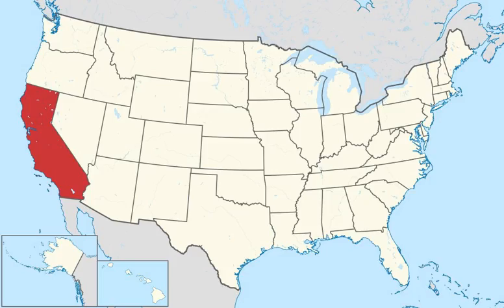United States presidential elections in California | Wikipedia audio article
This is an audio version of the Wikipedia Article:
United States presidential elections in California

00:00:17 1 Elections from 1864 to present
00:00:28 2 Election of 1860
00:00:59 3 Elections prior to 1860
00:01:09 4 Notes

- Socrates

SUMMARY
Following is a table of United States presidential elections in California, ordered by year. Since its admission to statehood in 1850, California has participated in every U.S. presidential election.